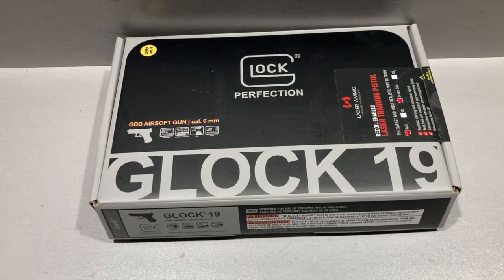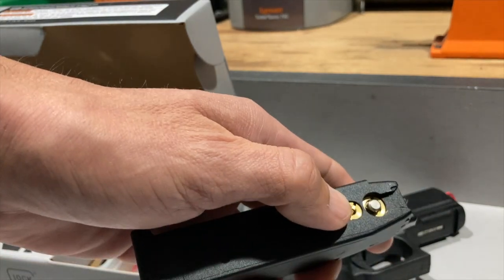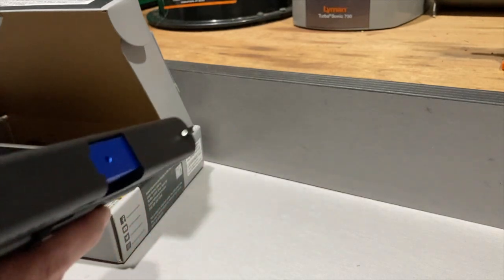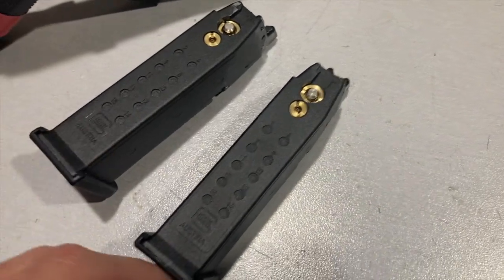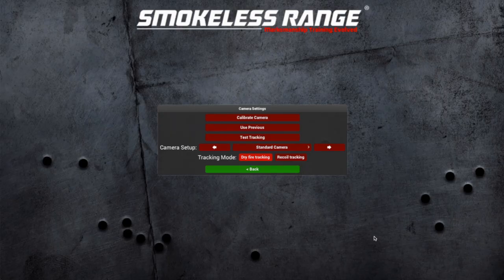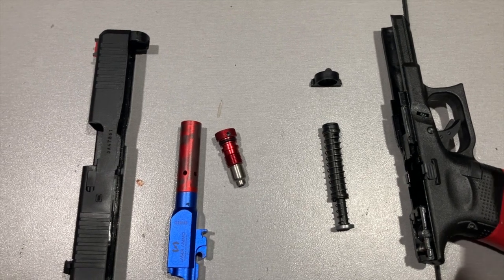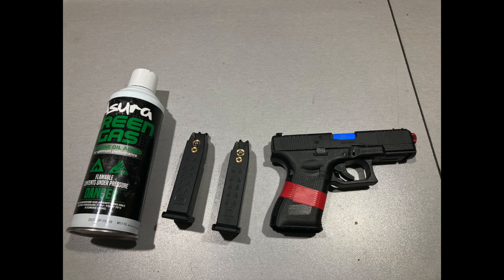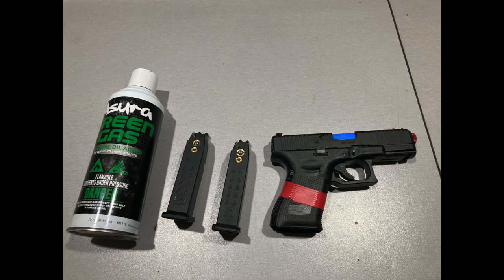REVIEW - LASER AMMO RECOIL ENABLED G19 GEN5 TRAINING PISTOL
General Review and Overall use of the Laser Ammo Recoil Enabled Glock G19 Gen5 Training Pistol- Green Gas and information about working with the pistol for a month.

LASER AMMO DISCOUNT

Good for all products except for packages and magazines.
Does not apply to packages or already discounted items.

AIMCAM DISCOUNT

Equipment List for Laser Ammo Smokeless Range Shooting Simulator:

- Laser Ammo Recoil Enabled Glock G19 Gen5 Training Pistol- Green Gas
- Windows 10 Computer
- 84 inch projector screen
- APEMAN LC350 Mini Projector, 2021 Upgraded 4500L Brightness, 1080P and 180" Display Supported, Portable Movie Video Projector, 55,000Hrs LED Life, Compatible with TV Stick, VGA, PS4, HDMI, TF, AV, USB
- The Light of the room is coming from behind the projector - The wall where the targets are on..
- Pearington AV Presentation Cart Stand for Video Projector, TV, Laptop Computers, Printers, Metal Construction Rolling Storage Cart with Adjustable Shelves, 4 Wheels, 4 Outlets, 12ft Cord, Black